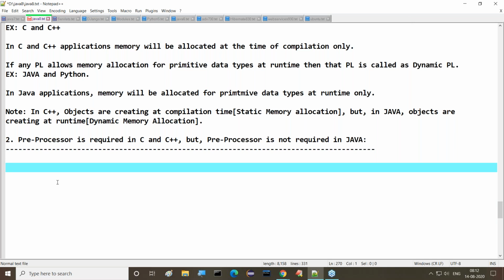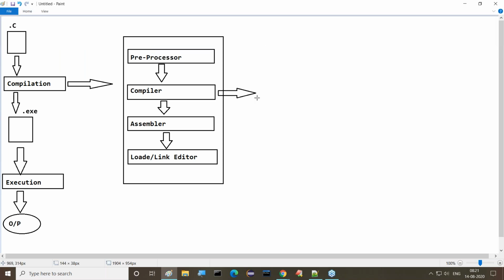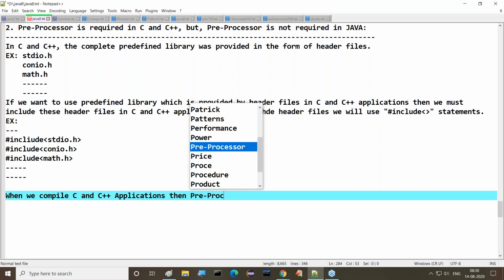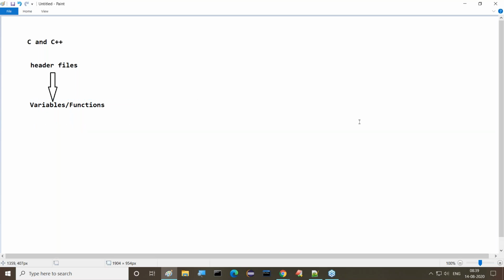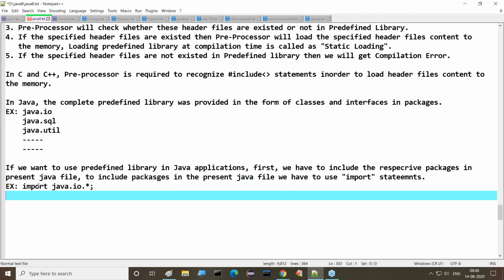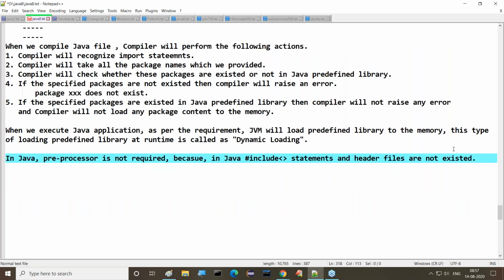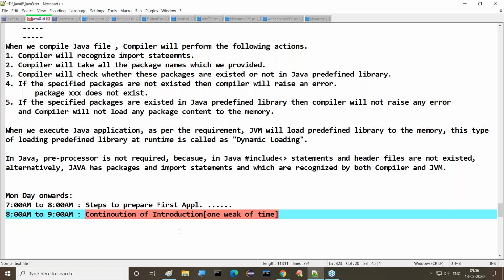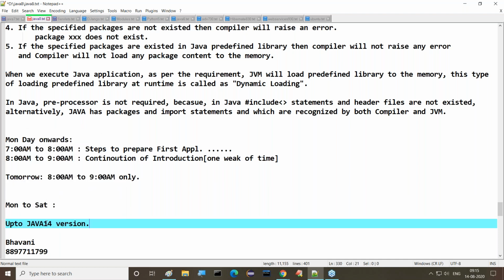CORE JAVA (with PROJECT) tutorials || Session - 6|| by Mr. Nagoor Babu On 14-08-2020 @ 8AM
java
Core Java
Durgasoft Java
learn java
understanding java
java lessons
java lectures
java tutorial
java tutorial by durga sir